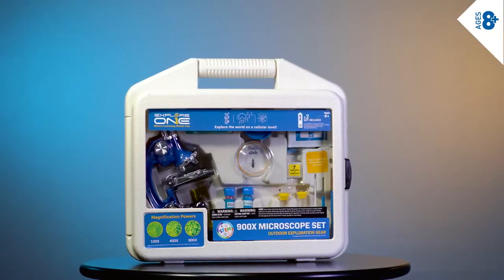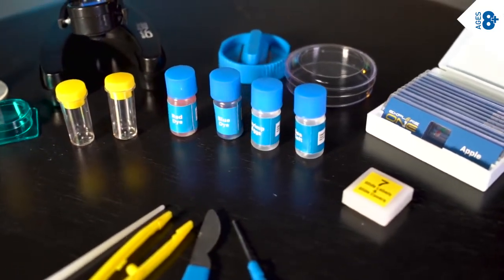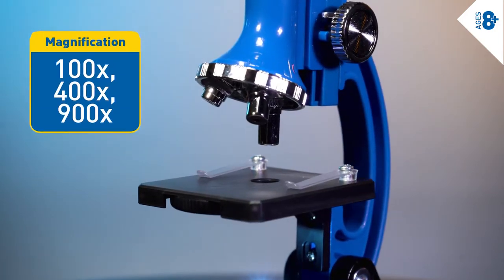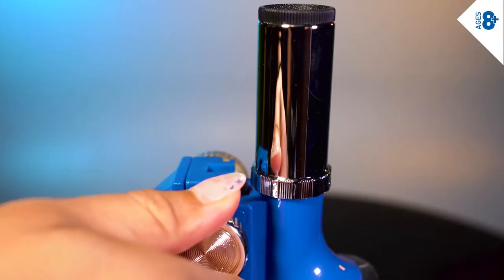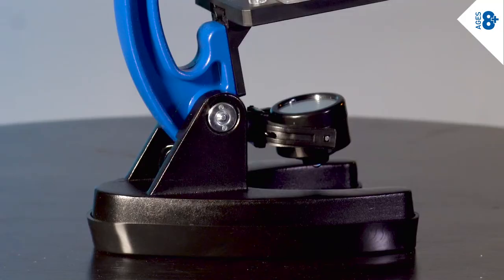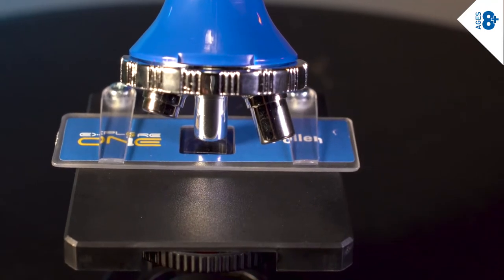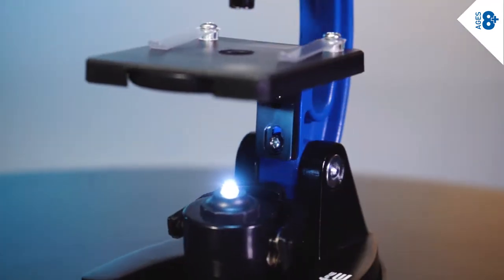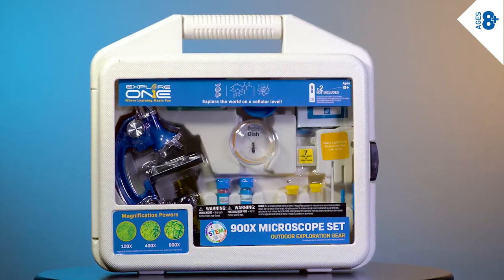Explore One 900X Microscope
The original classic 28 Piece 900X Microscope now gives you more with 45 pieces in the set. Included are all necessary tools for observing the prepared slides, hatching real Brine Shrimp, and gathering specimens collected in the field.

Three objective lenses mounted on a rotating turret provide magnifications of 100x, 400x and 900x.
Smooth rack and pinion focusing mechanism allow for careful adjustment to view the specimen at its sharpest.
The microscope arm and the base are created using rugged cast metal for many years of use.
The adjustable microscope arm and be adjusted over a wide range for the most comfortable viewing angle.
The generous 66 x 73mm stage secures the microscope slides and is large enough to center any specimen under the objective lens easily.
The reversible illuminator unit combines a flat mirror for using ambient light, and a white LED for illumination where you need it. Two AA batteries fit in a compartment in the base to allow any time, anywhere lighting.
The eight-position color filter/aperture on a single wheel disk is used to enhance contrast.
With a rugged storage case; your microscope and all components are kept safe and neatly organized for easy access and portability
Defined and set by ASTM International to help consumers have confidence in the things they buy and use, the Explore One 45 Piece 900X Microscope Set can be used indoors or outdoors to explore hidden worlds, and it prepares your child for a life of science learning. With this 900X Microscope Kit, young scientists will find everything they need to begin exploring the hidden microscopic realm.